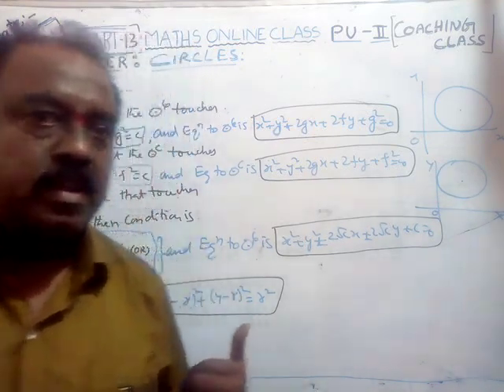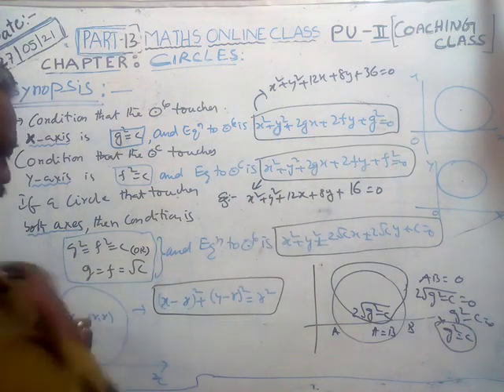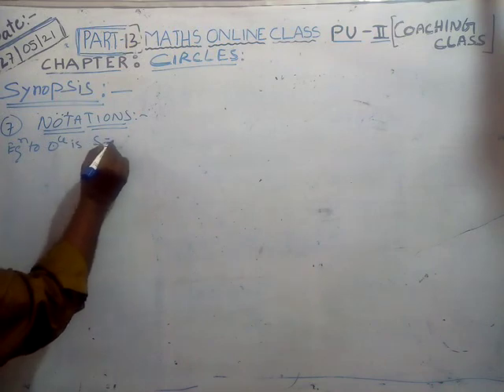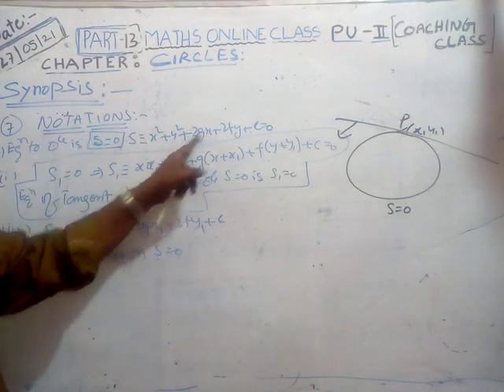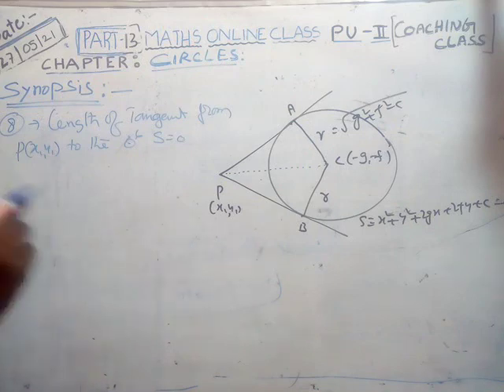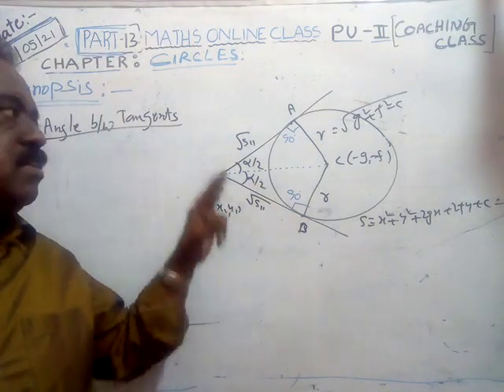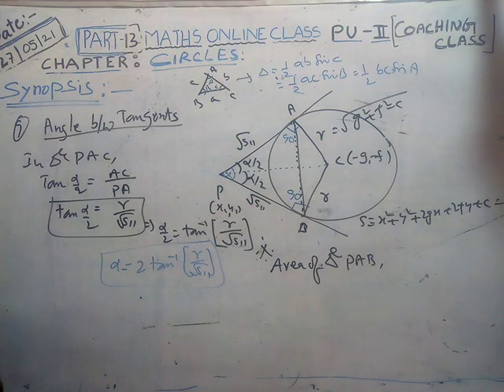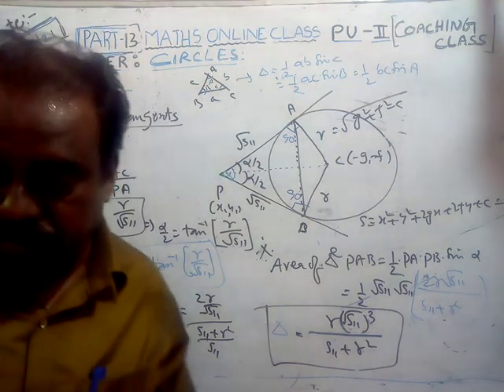KONNUR'S ARYABATTA SCIENCE PU COLLEGE, DARWAD, COACHING CLASS: MATHS : C. S.